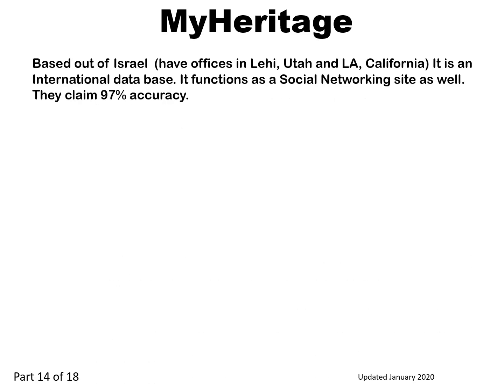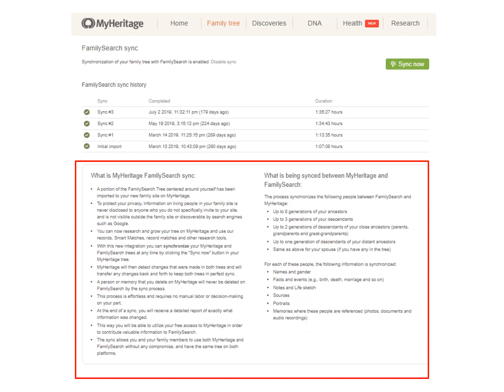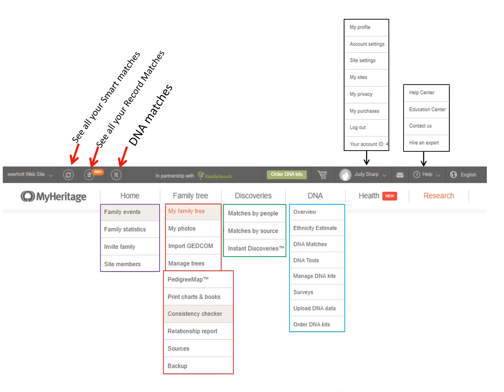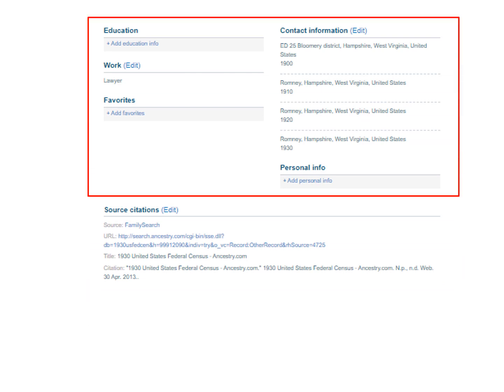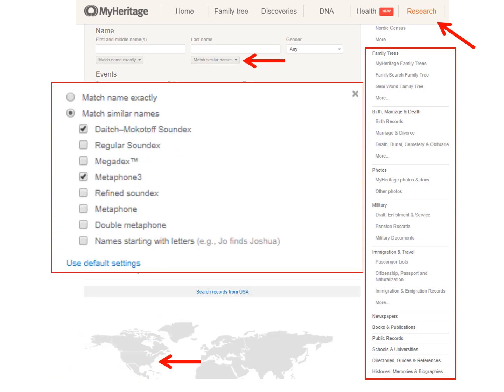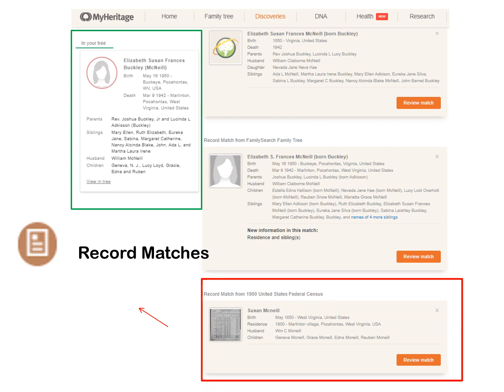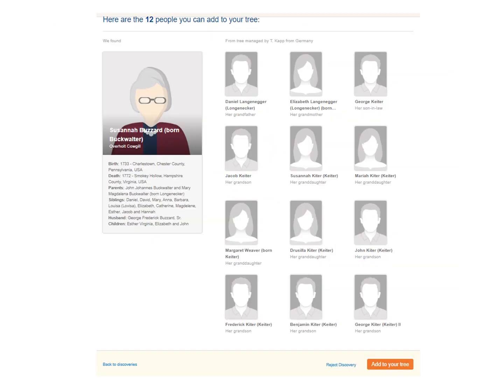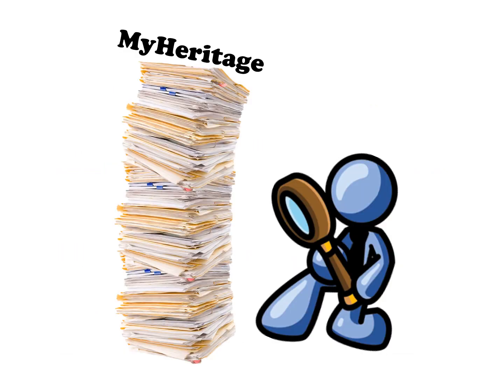14. MyHeritage - Judy Sharp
Family History Consultant Training, Part 14 of 16